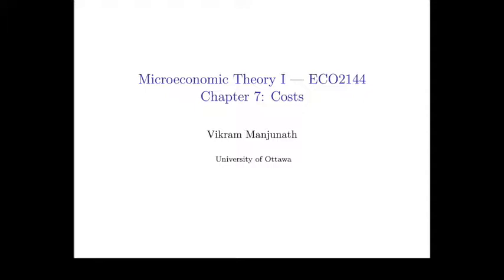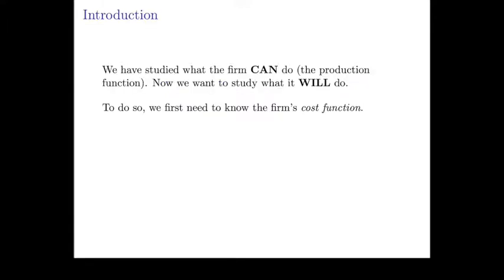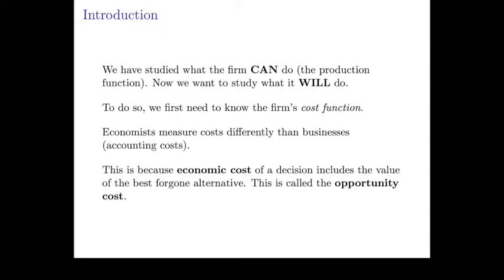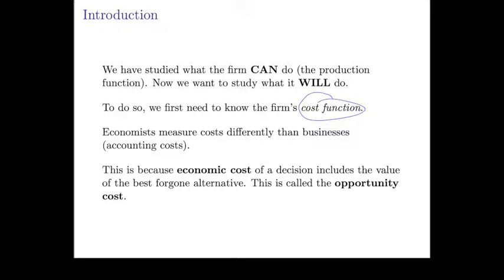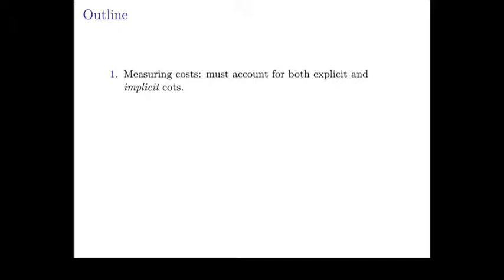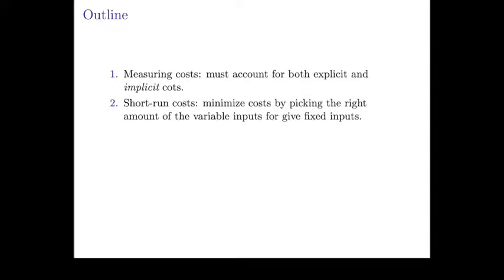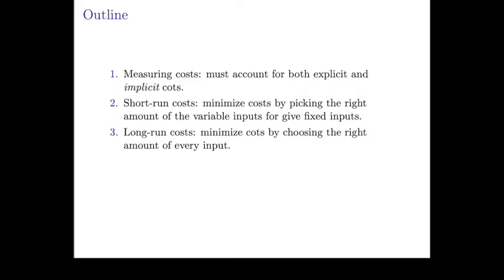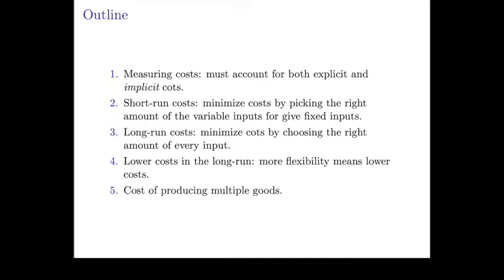1 Introduction Chapter 7